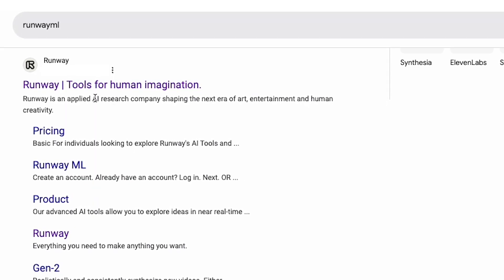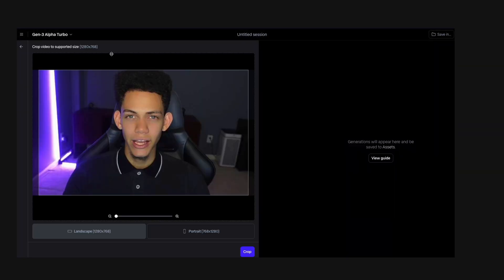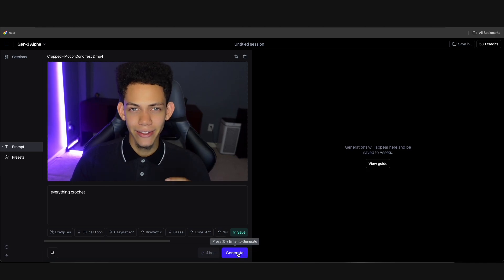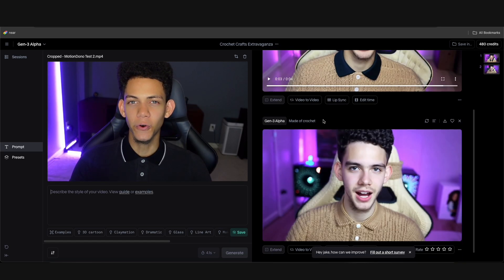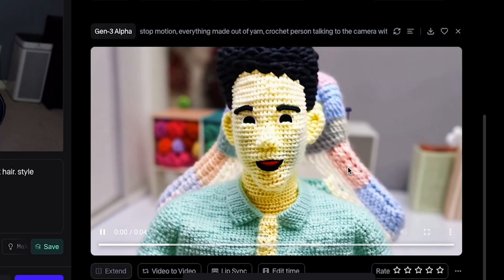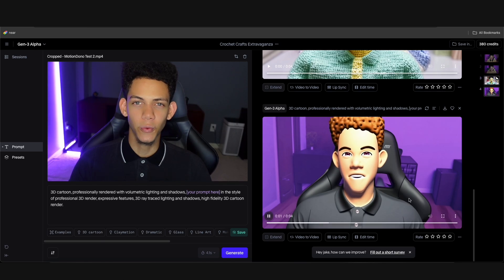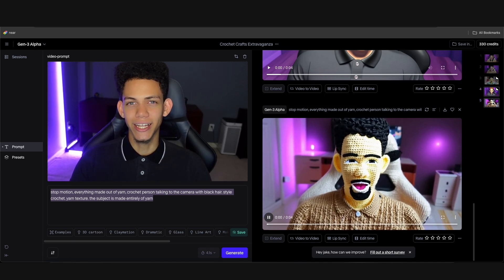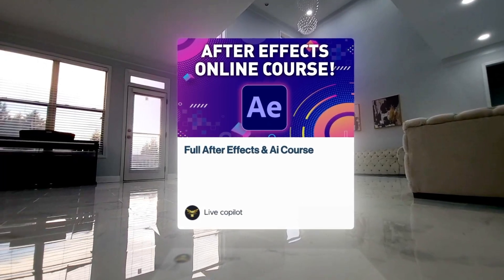​​Turn Any Video Intro Crochet Yarn With AI Generative Video To Video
Full After Effects Class, Templates, and Ai course below!